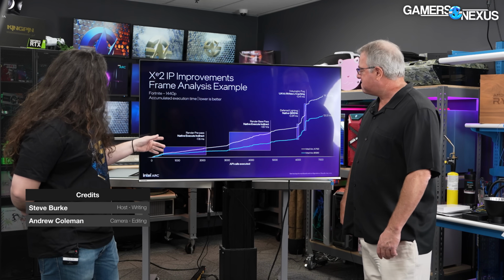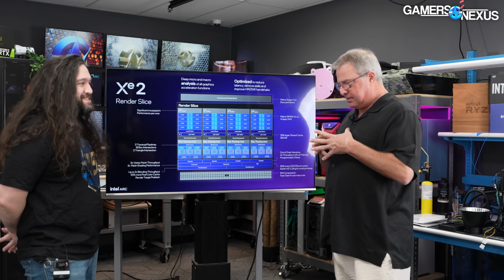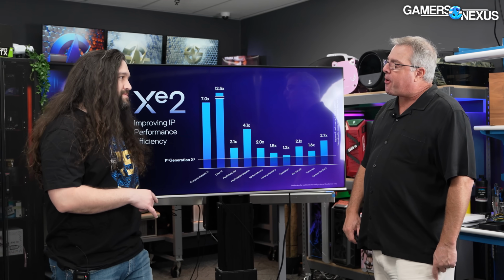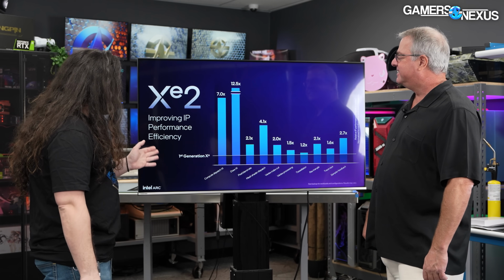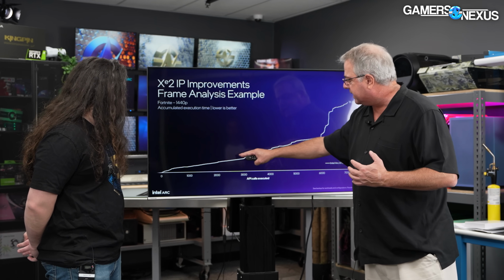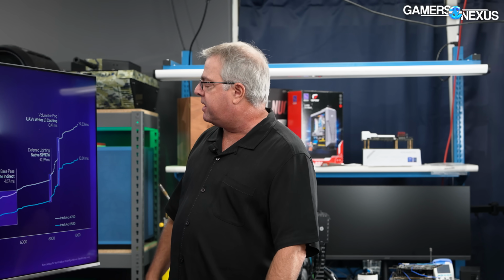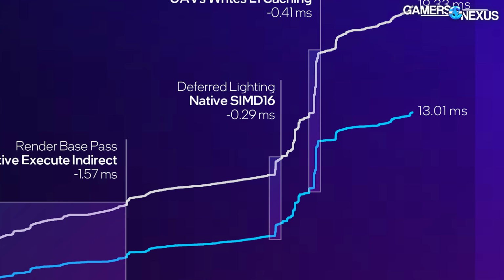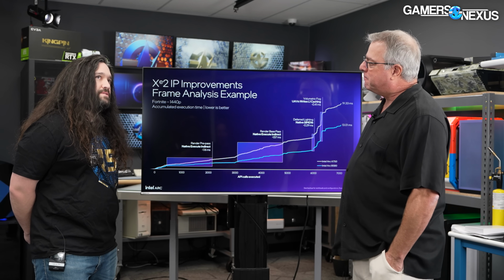Intel Battlemage GPU Deep-Dive Into a Frame | Engineering Discussion ft. Tom Petersen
Intel's Tom Petersen joins us to discuss the Battlemage GPU architecture and the B580 GPU performance characteristics, specifically focusing on a look inside a single frame. This discussing gives us engineering insight into the performance behavior of a GPU, specifically highlighting how we can see areas of improvement and what architectural changes benefit performance the most in a given game. The example game is Fortnite, with one frame pulled at 1440p. Petersen walks us through Execute Indirect, UAV Write Cache, and other improvements for the new Intel Arc GPUs. The B580 reviews are coming up soon, so we'll see all of this in practice soon enough.

Support our technical content via the GN Store. Right now, through the end of 12/8/24, we are donating $5 per order to Internet Archive.

Watch our previous interviews with Tom Petersen below. We hold Tom's engineering communication capabilities in high regard and we can all learn a lot from him!

Tom Petersen also used to work for NVIDIA. Find one of our prior interviews from his time at NVIDIA here (explaining ray tracing)

TIMESTAMPS

00:00 - Guess Who's Back, Back Again. Tom is Back
01:12 - Xe2 Core Architecture Basics
04:07 - Micro Benchmarks & Execute Indirect
08:27 - What Caused This Increase?
09:12 - Xe3 & Intel GPU Lifecycle
10:12 - WHOSE FAULT IS IT?!
12:32 - THIS IS WHY WE'RE HERE (Inside a Frame)
17:01 - What Are Draw Calls?
20:40 - Why SIMD and Not SIMT?
21:45 - Brainwashing Hypnosis Graphic
22:48 - GPU Emulation in Design

Our policies, processes, and ethics statements relating to review samples, advertising, travel, errors, and more are transparently and publicly available on this

Steve Burke: Host
Tom Petersen: Guest, Graphics Engineer at Intel
Andrew Coleman: Filming, Editing